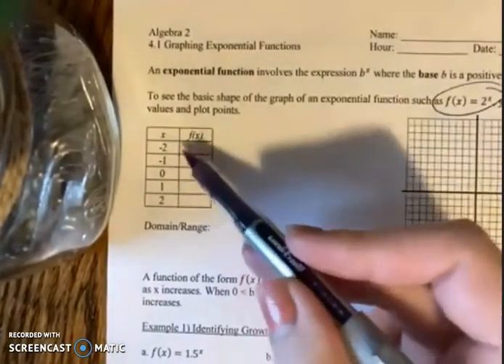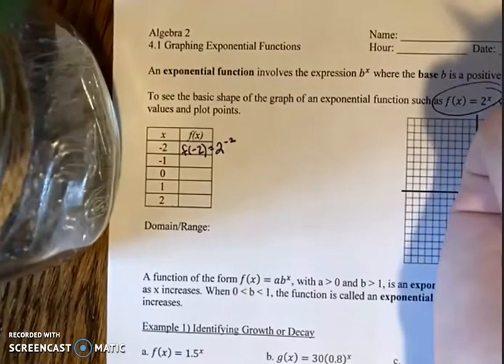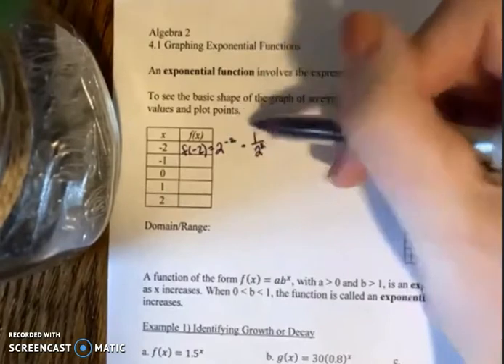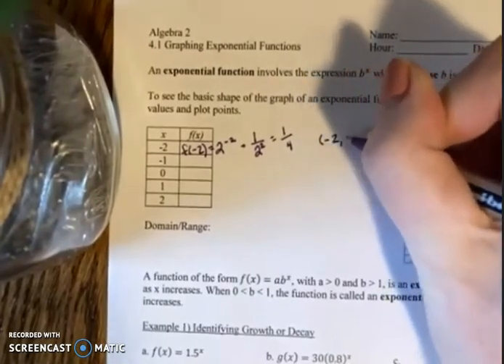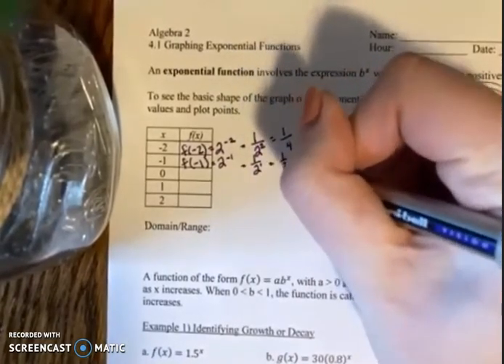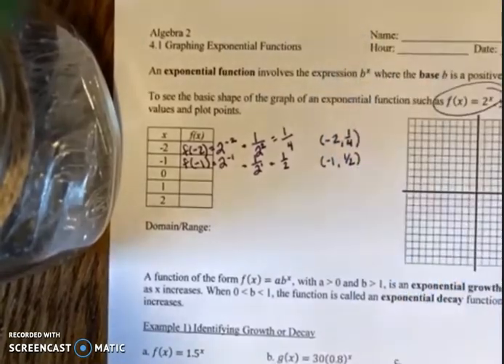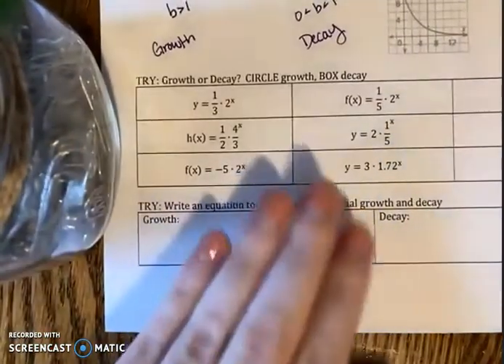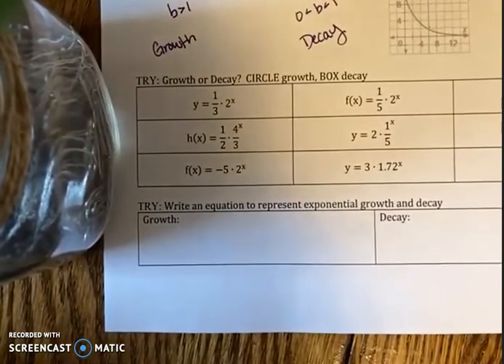4.1 Graphing Exponential Functions Part 1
Graphing Exponential Functions & Identifying Growth or Decay.